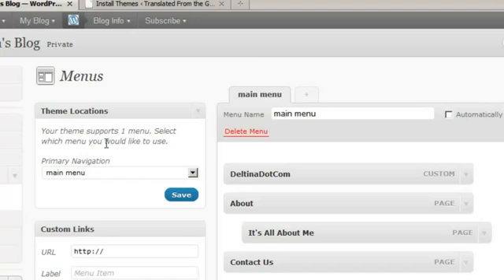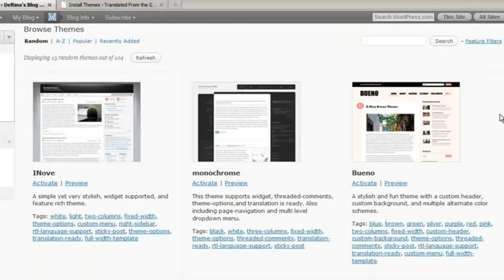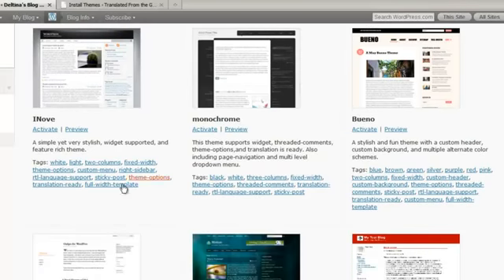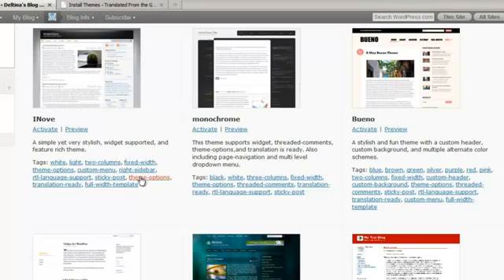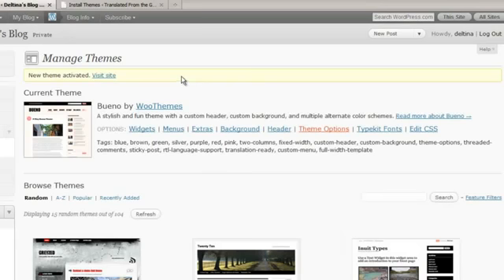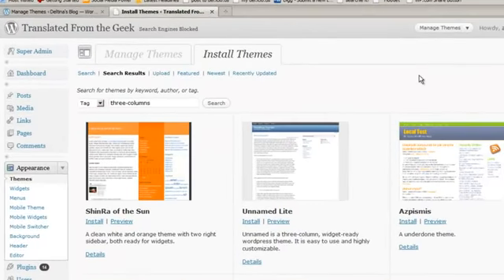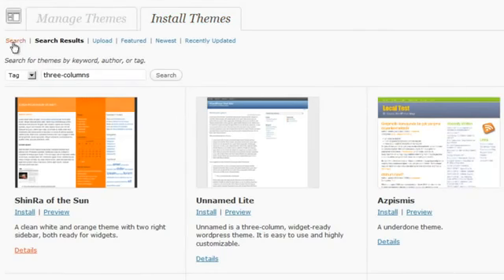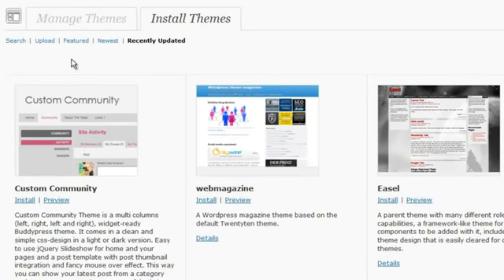WordPress 3 Tutorial 11_ Choosing WordPress Themes 000WebHost FREE web hosting